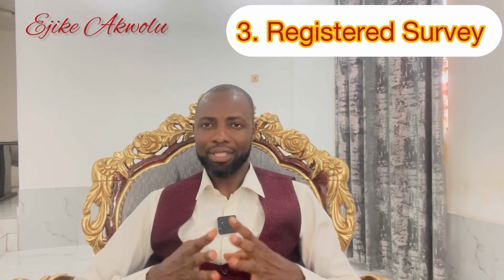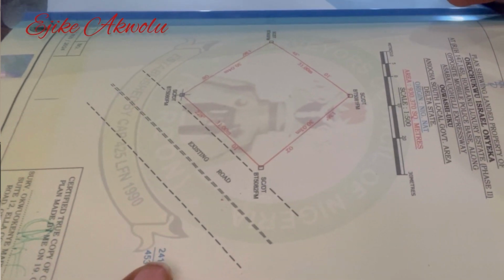MOST IMPORTANT PROPERTY DOCUMENTS YOU MUST KNOW IN REAL ESTATE INVESTMENT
11 Most Important Property Documents you Need to Know Before Investing in any real estate business || Property Documentations Everyone Must know.